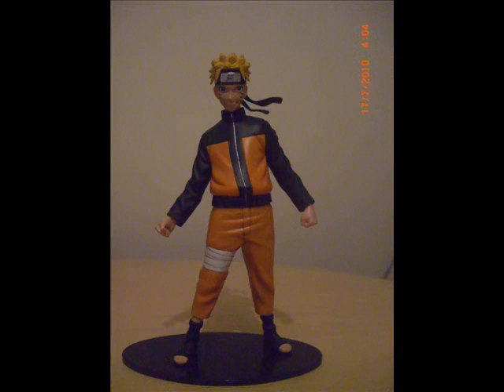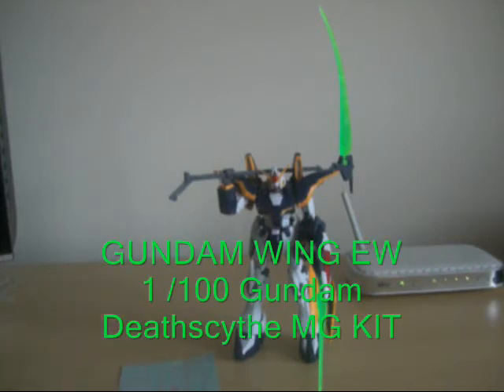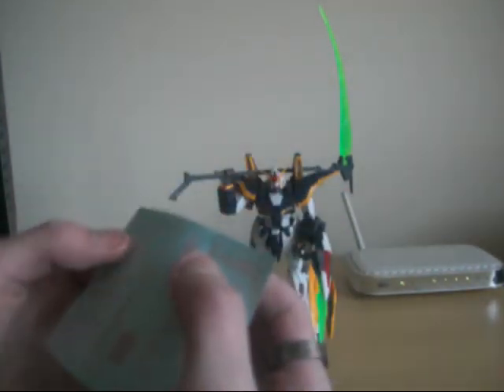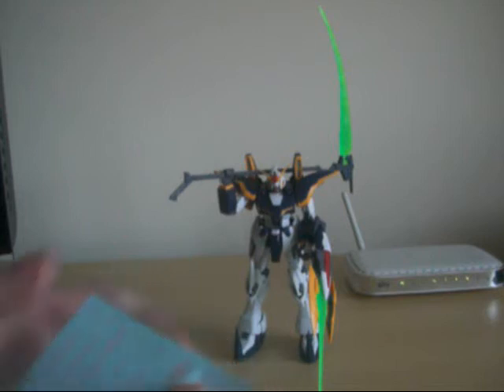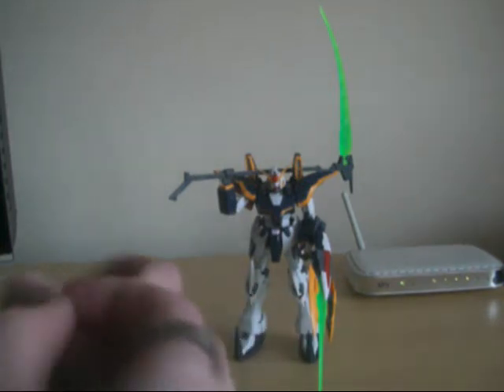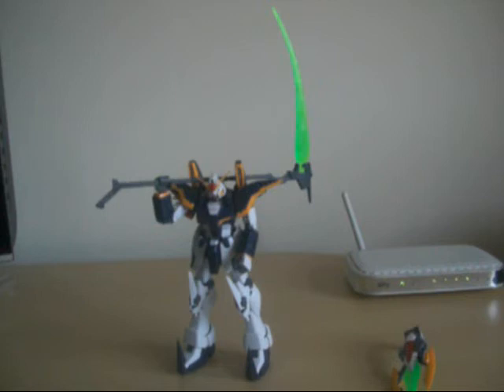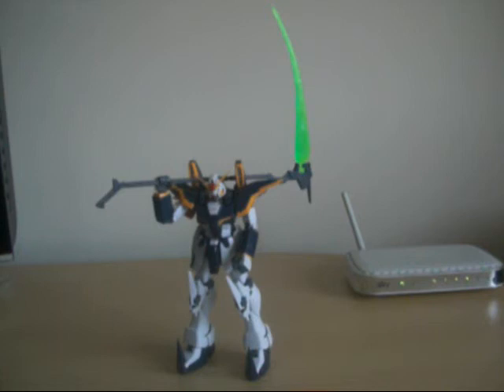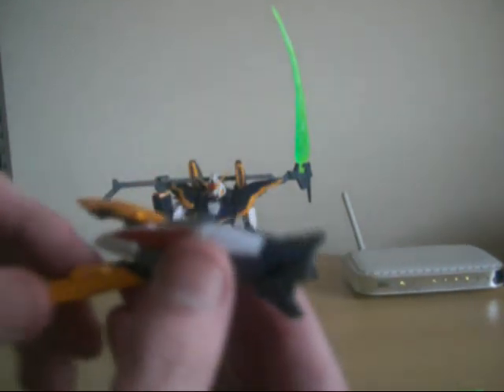GUNDAM WING EW 1 /100 Gundam Deathscythe MG KIT ADDING DECALS Part 1